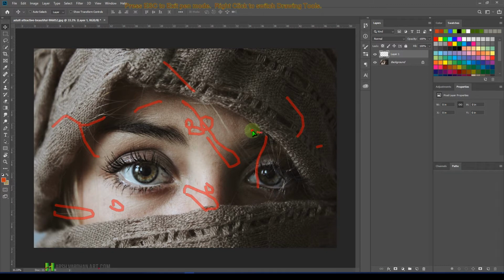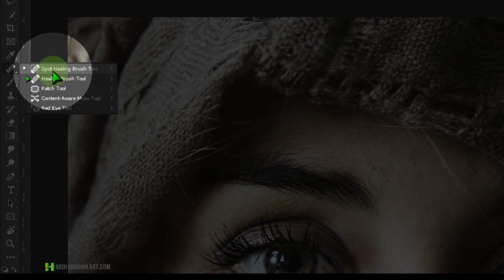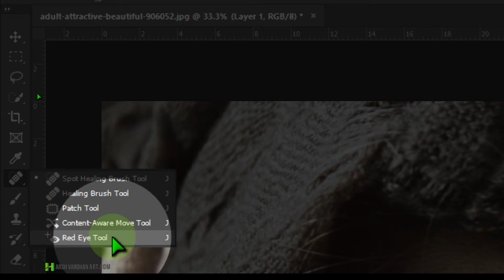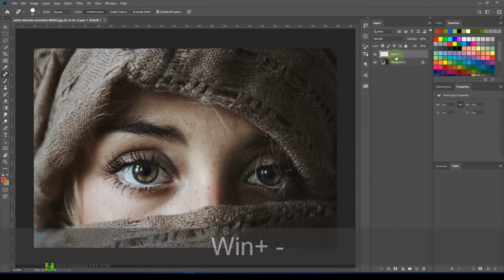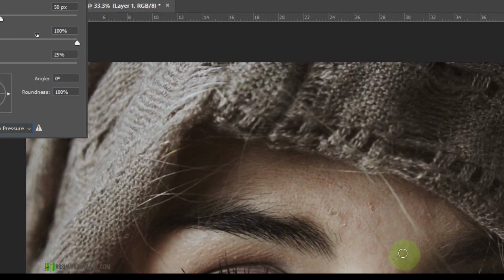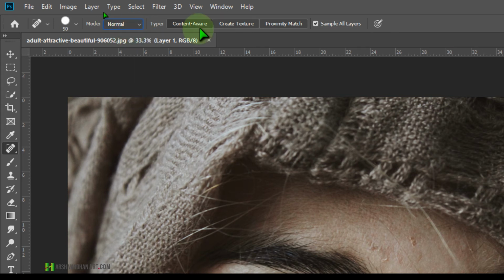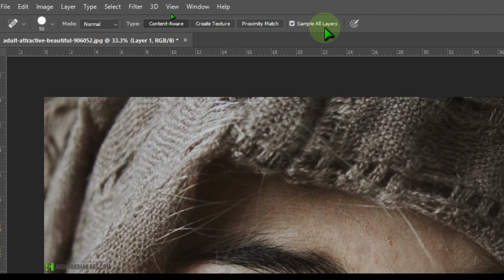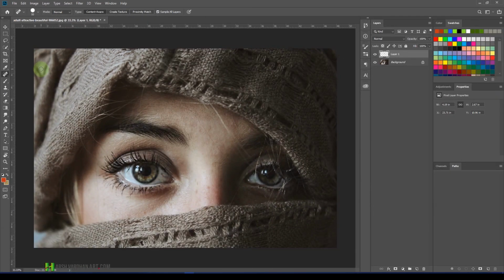Spot Healing Brush Tool Photoshop for Portrait Retouching in Photoshop English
Image Credit:-